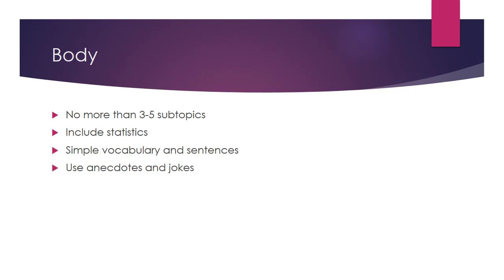How to Give a Presentation